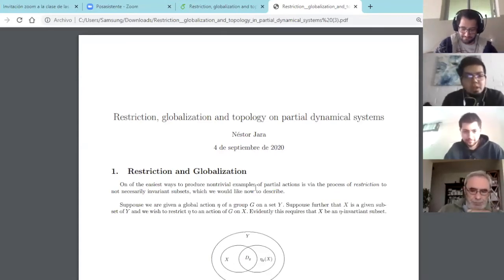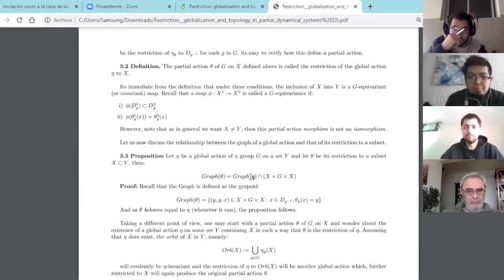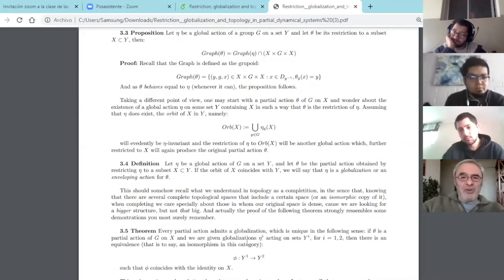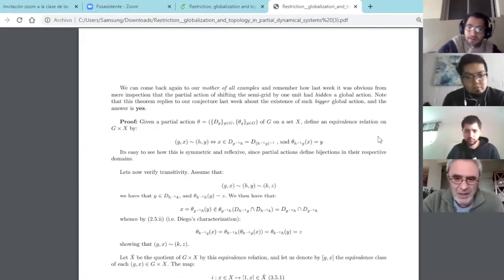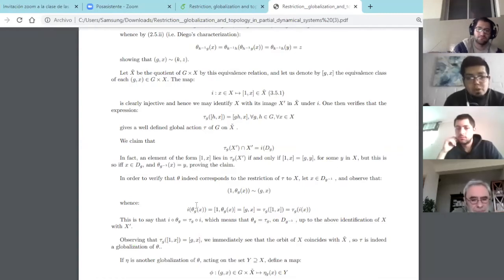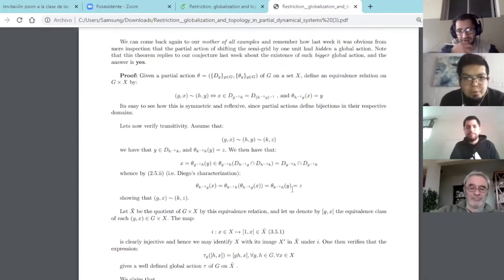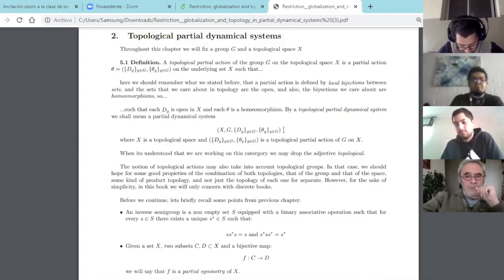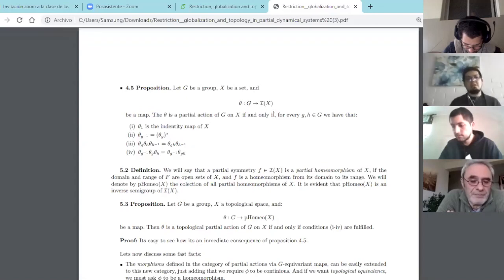Partial Dynamical Systems, Fell Bundles and Applications - I.3 Restrictions and Globalizations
In this video we study the book "Partial Dynamical Systems, Fell Bundles and Applications" by Ruy Exel.

This class is given by Nestor Jara.